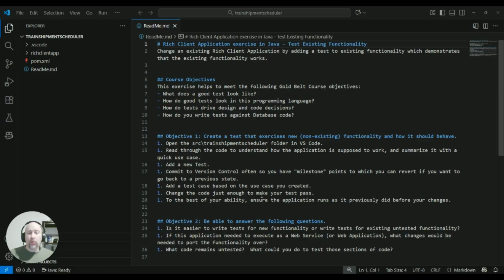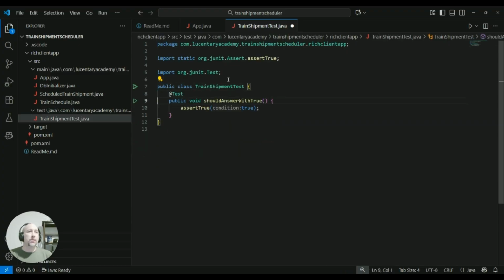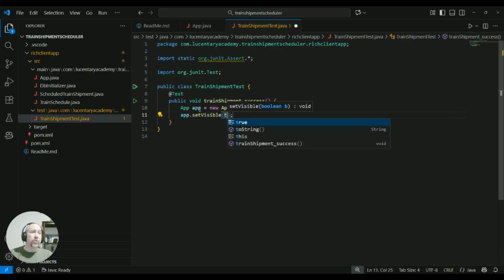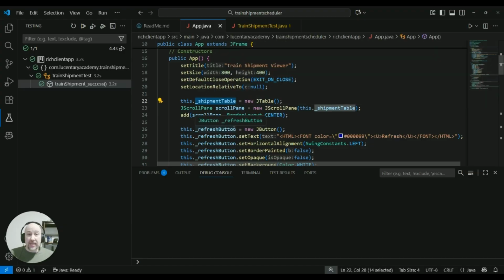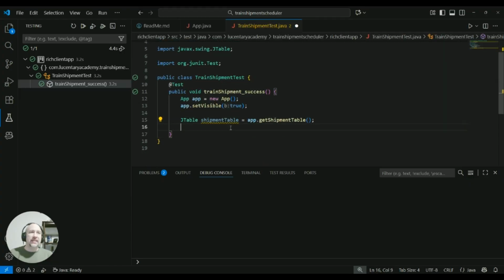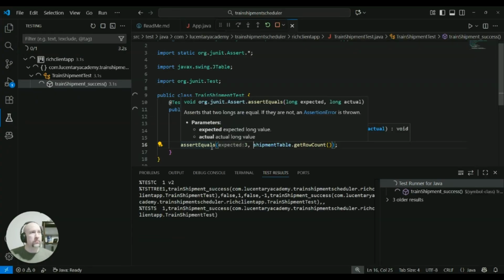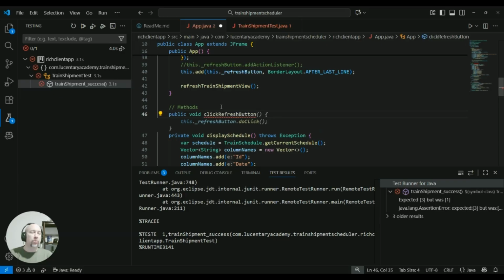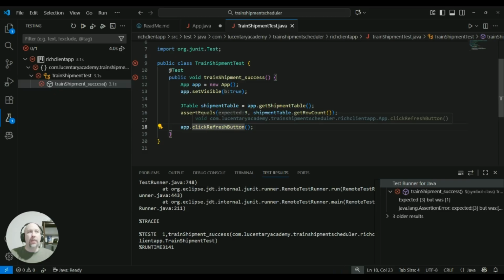Gold Belt - Testing a Rich Client App in Java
In this video, I demonstrate how to test a rich client application in Java using Swing. We start by loading the application and ensuring it displays correctly, then we access the shipment data from the database to verify the row count. I also show how to implement a method to simulate a button click, which allows us to refresh the shipment view. The goal is to provide a clear understanding of testing through the UI, even though there are simpler methods available. I encourage you to explore the Swing API further to enhance your testing capabilities.